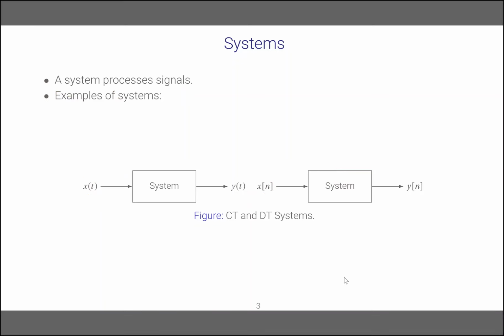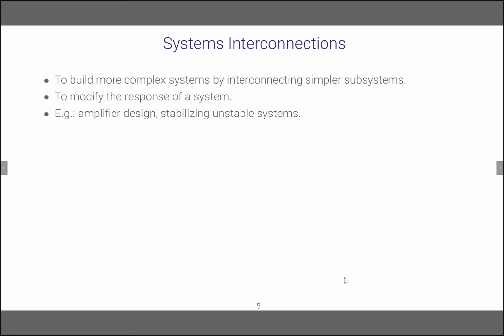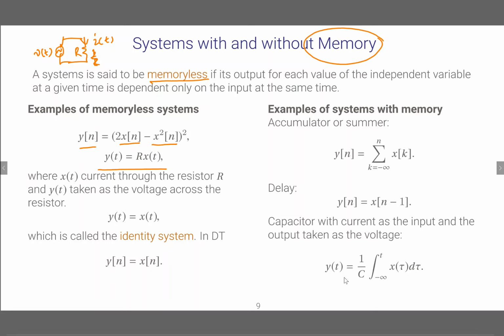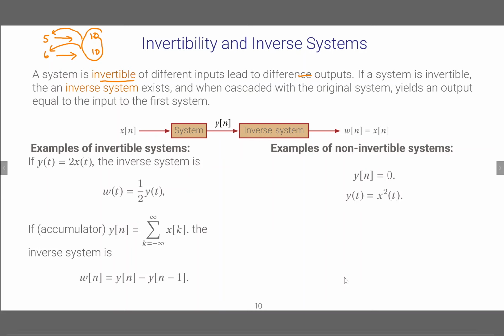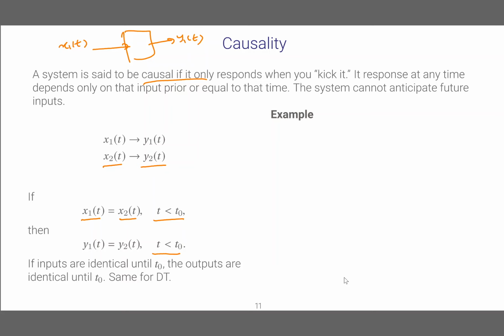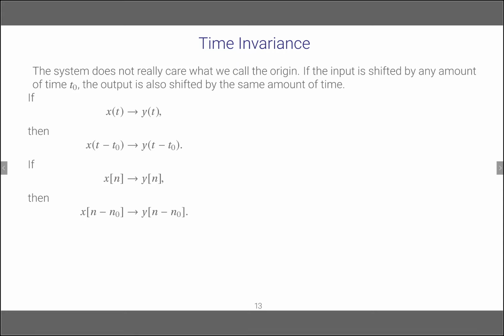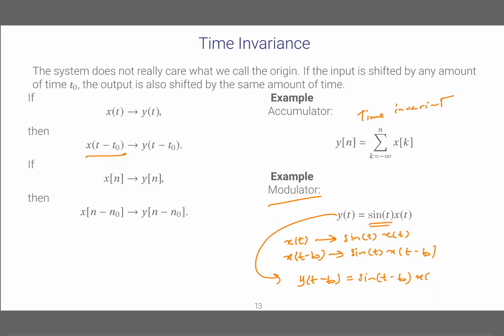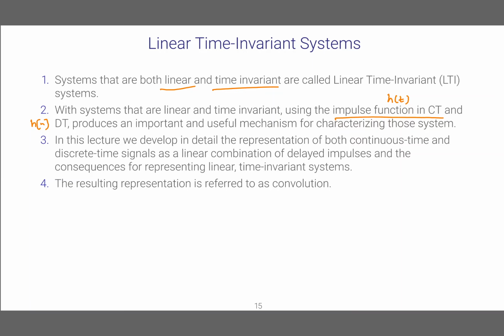EN1060 Lecture 05a Systems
System properties such as linearity and time invariance.